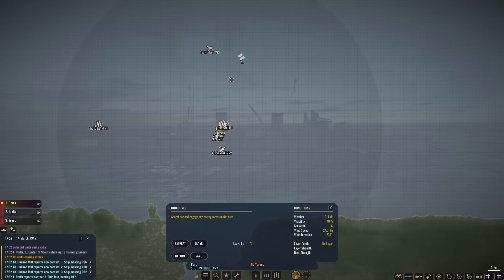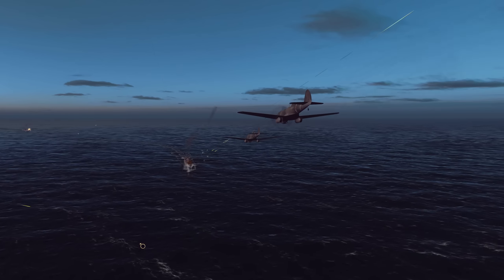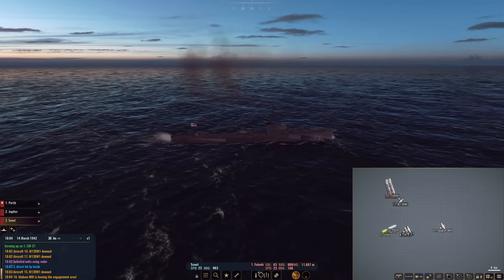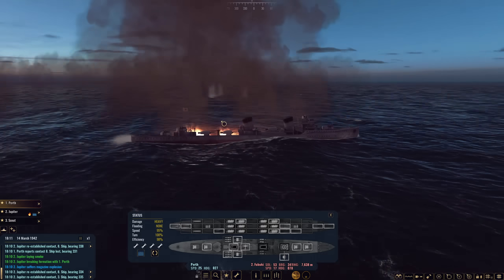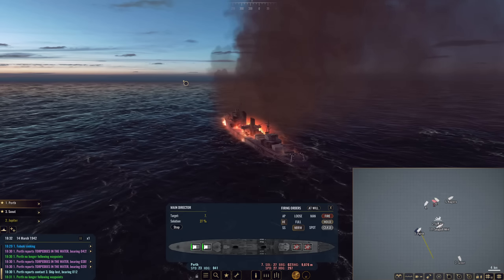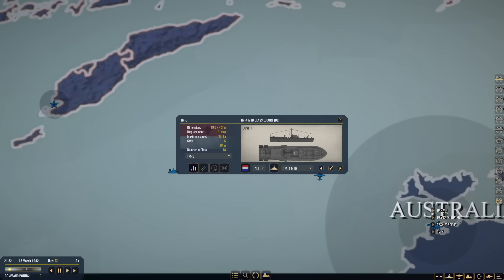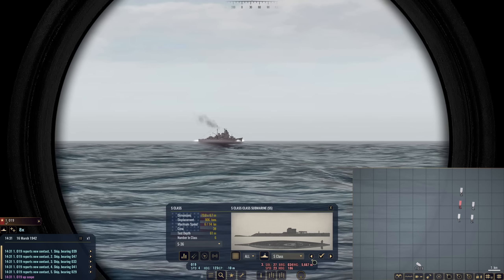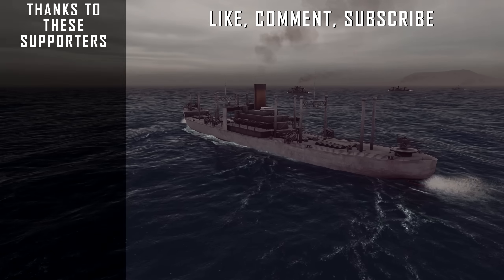War on the Sea - Dutch East Indies Campaign || Ep.21 - Jupiter's Last Stand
Is a new Standalone Map and Mod centering around ABDACOM in the defense of the Dutch East Indies in early 1942

Allied American, Britain, Dutch and Australian forces banded together to defend Java and the surroundings.

The Mod will incorporate a number of new ships and a brand new map and campaign of the Dutch East Indies - The ABDACOM Defensive.